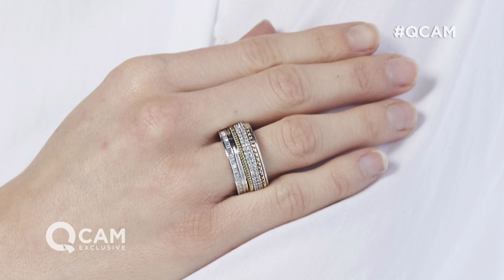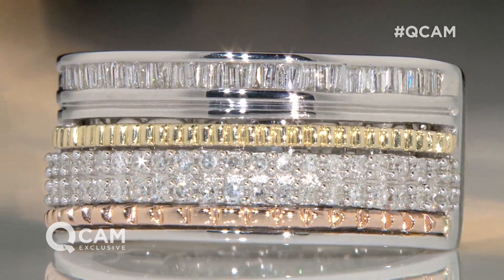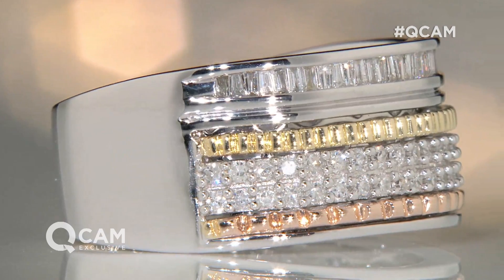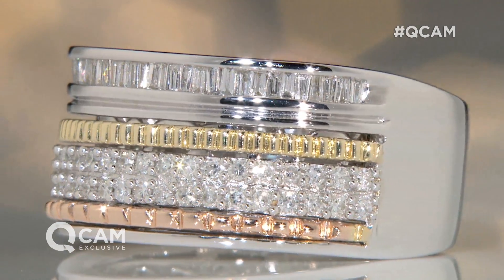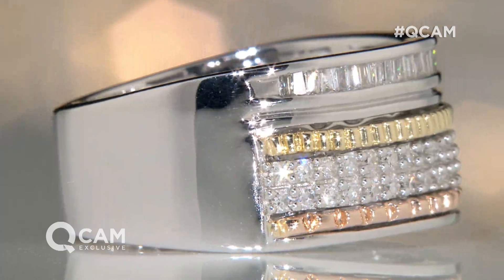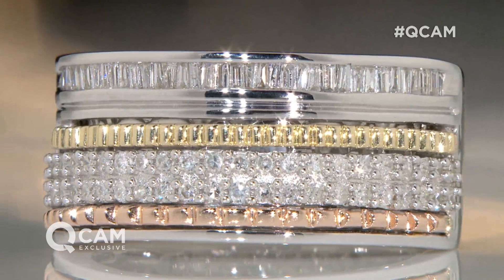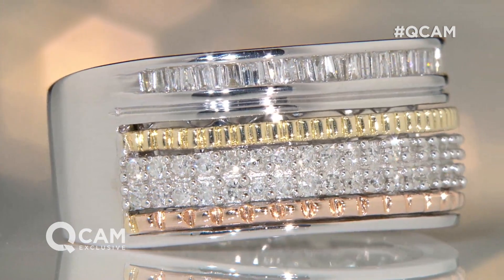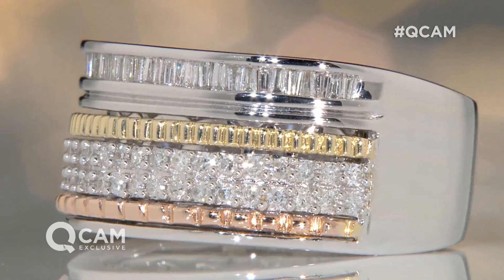QCam: Alison Young's 0.5ct Diamond Signature Ring